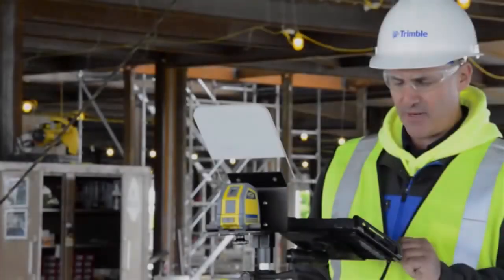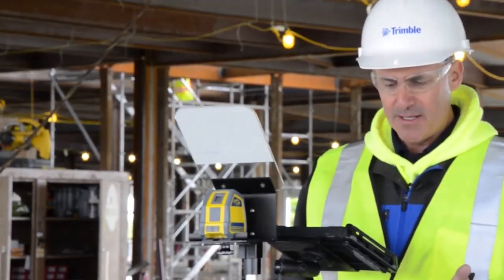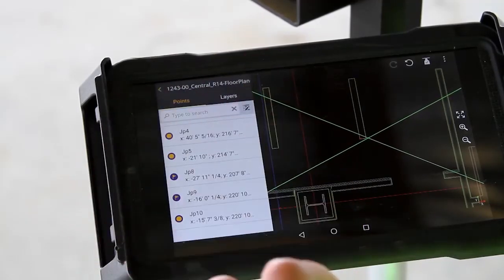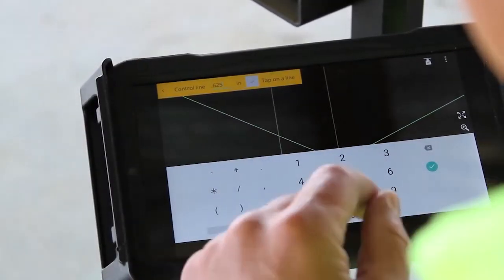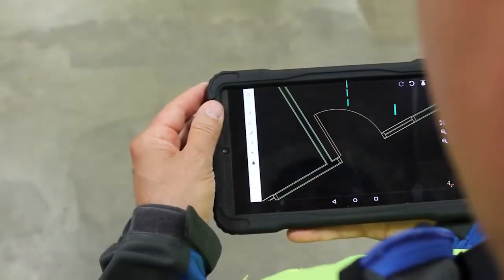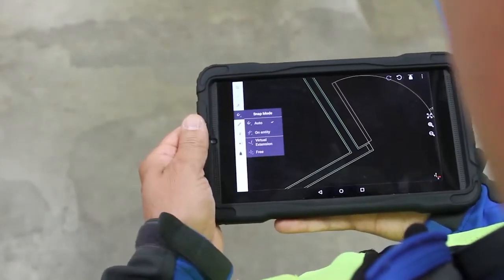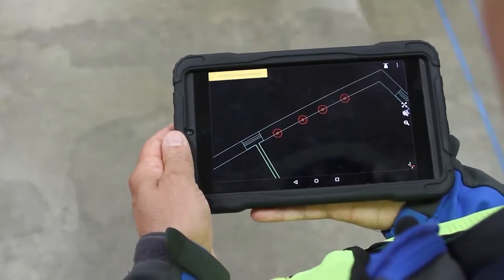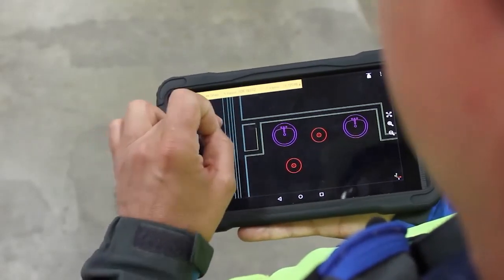How to Use Key Features of Your Discontinued QML800 Laser Part 1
This how-to tutorial is Part 1 of a two-part series created to support current users of the discontinued Spectra Precision QML800 who continue to rely on it in the field.

In this video, you’ll learn how to use key QML800 functions including point layout, point and layer management, control and offset lines, and point label size adjustments—essential tools for organizing layout data and working efficiently on interior layout jobs.